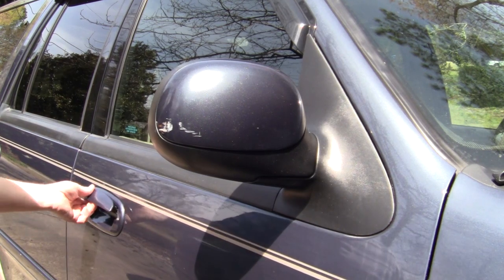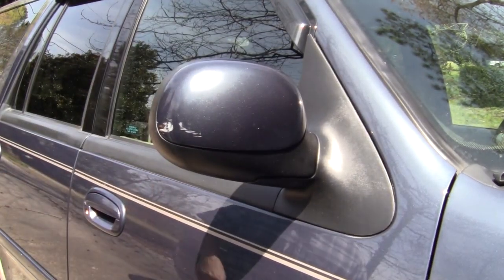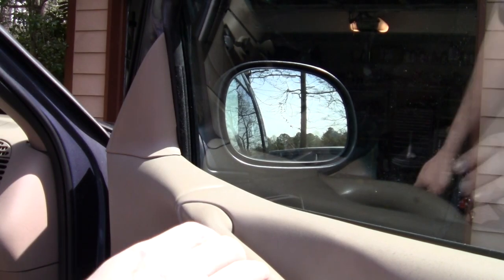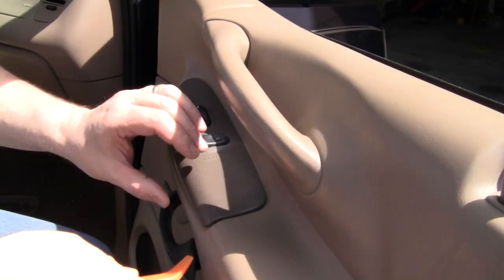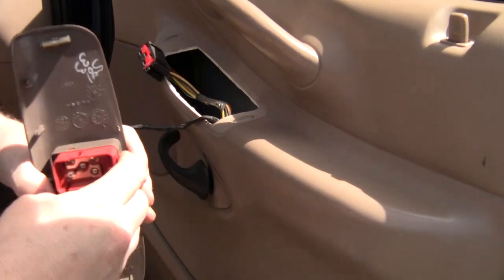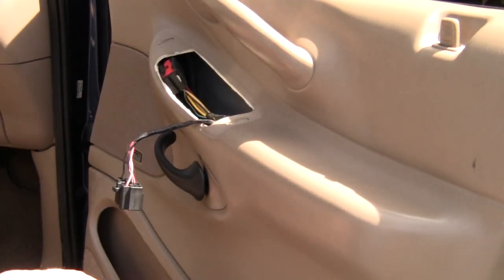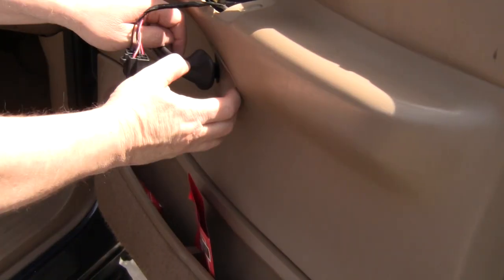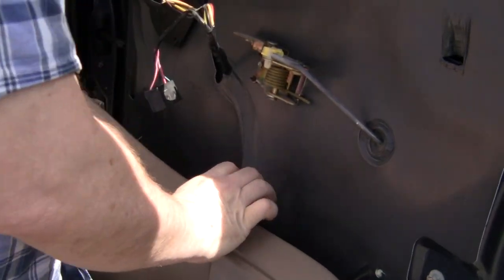1998 Ford Expedition Side Mirror Replacement 1997 - 2002 F150 Lincoln Navigator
This video shows how to replace a side mirror on a 1998 Ford Expedition. This should be a similar procedure for 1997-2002 Ford Expeditions, 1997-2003 F-150s, and 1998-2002 Lincoln Navigators.

(Note left is the default, if right is needed change order to right mirror.)